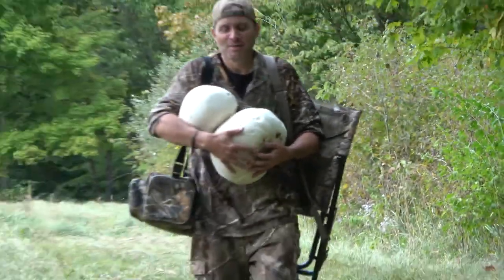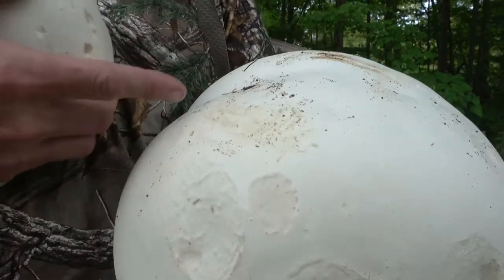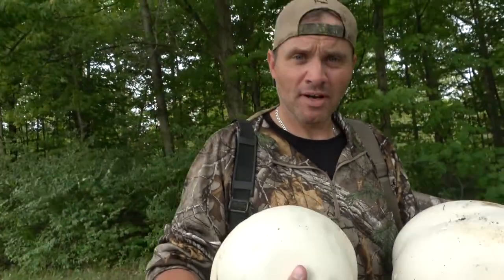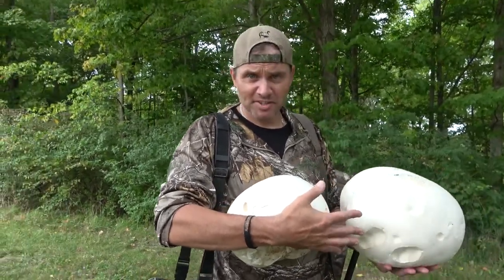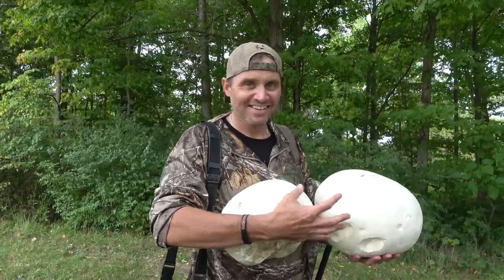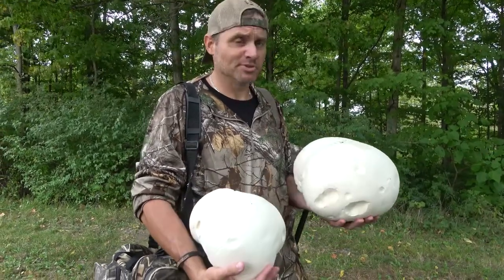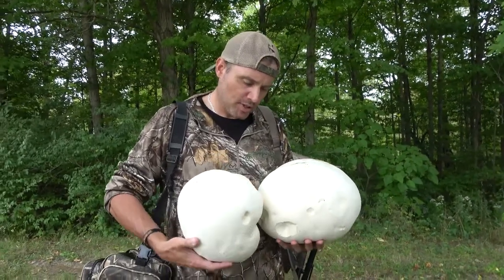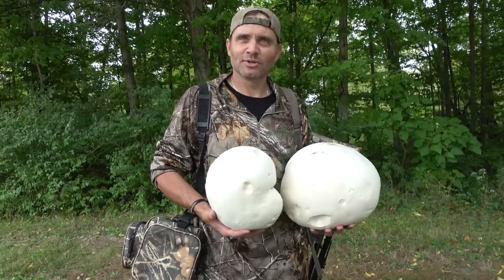Giant Puffball Mushrooms Foraging! Eating, Cooking, Freezing & Storing Edible vs. Poisonous Shrooms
On a recent squirrel hunt, Landon finds a couple of woodland treasures. some huge puffballs! He fills us in on how to use them!